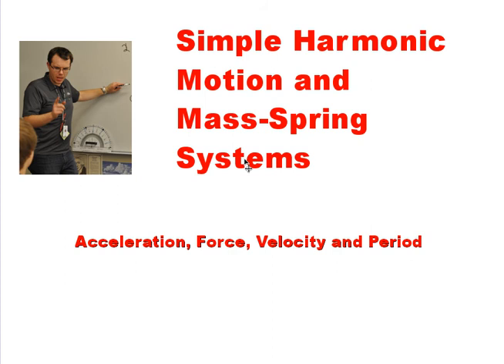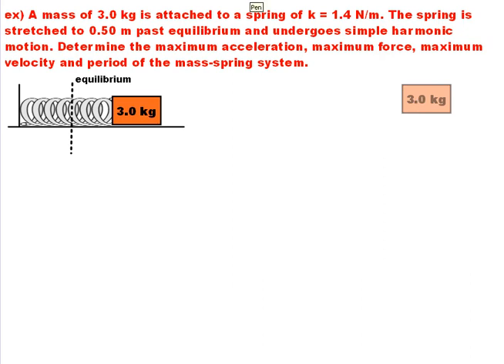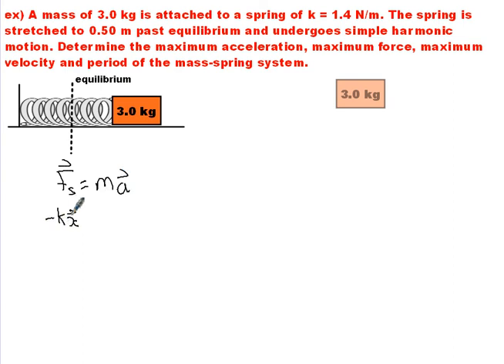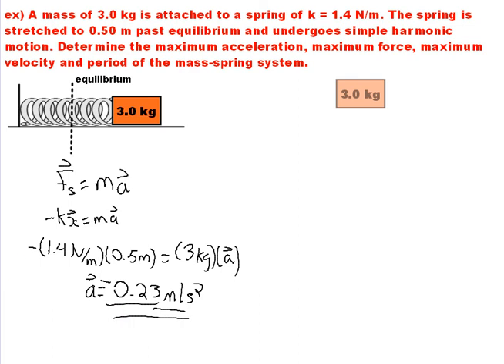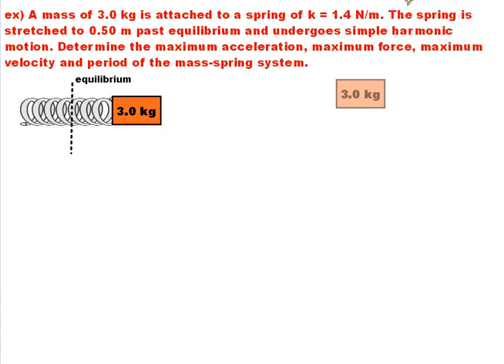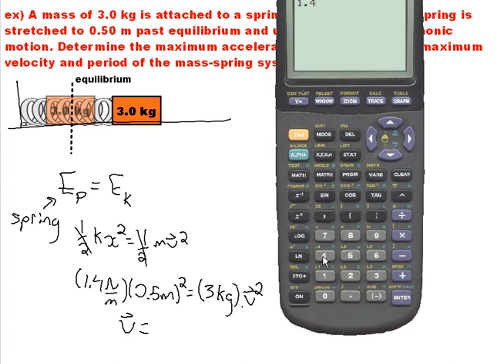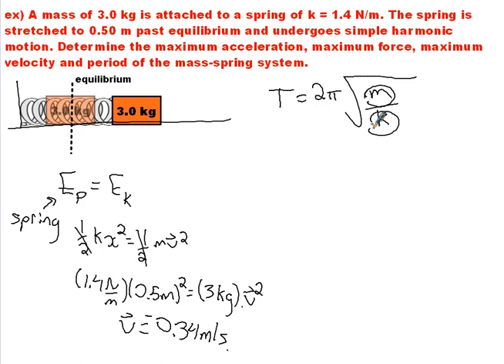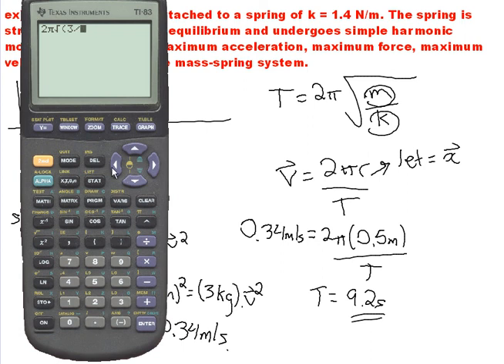Mass-Spring Systems - LD Industries Physics 20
LD takes you through a classic problem of simple harmonic motion involving a horizontal mass-spring system where maximum acceleration, force, velocity and period are determined. This video acts as a companion to notes and problems posted designed for the Physics 20 program of studies in Alberta, Canada.